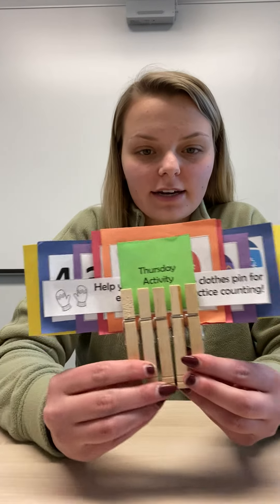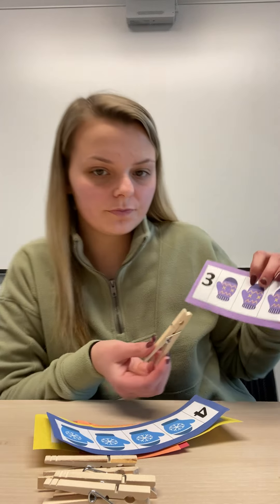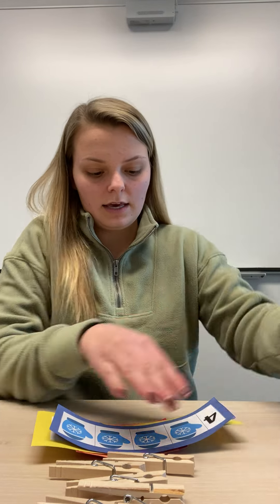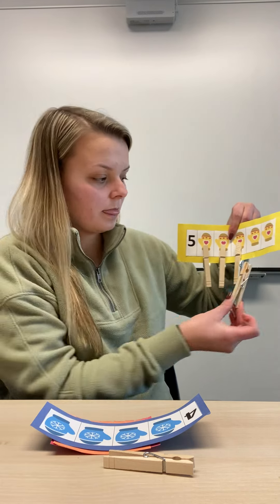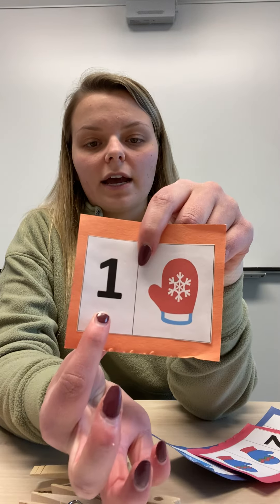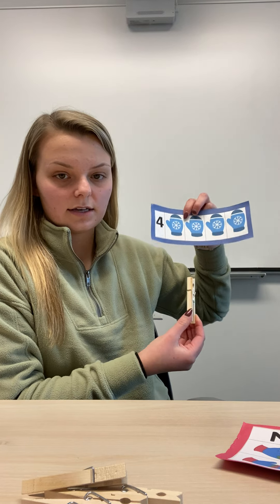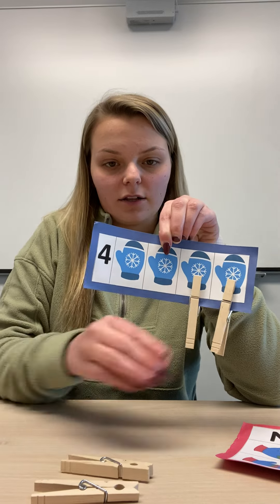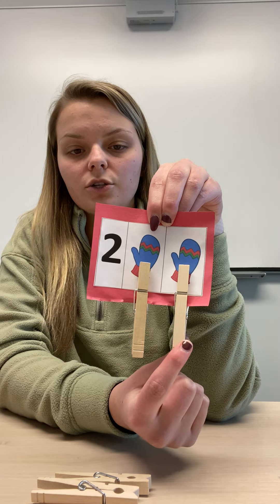Clothespin Mitten Counting